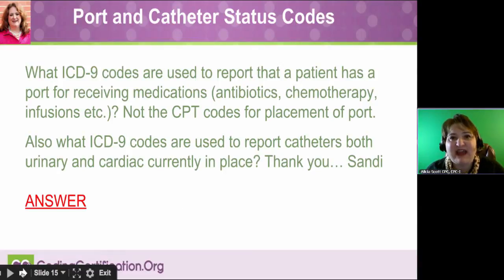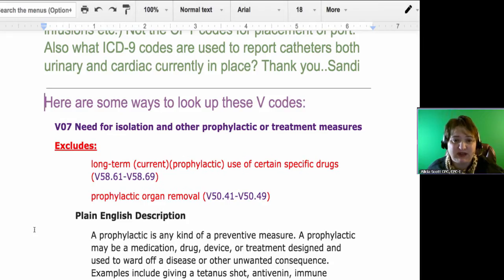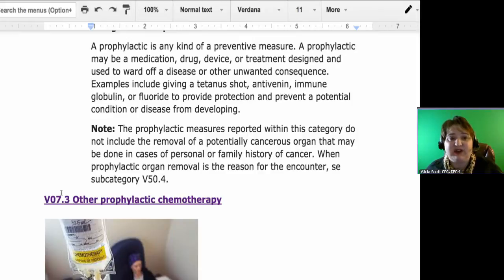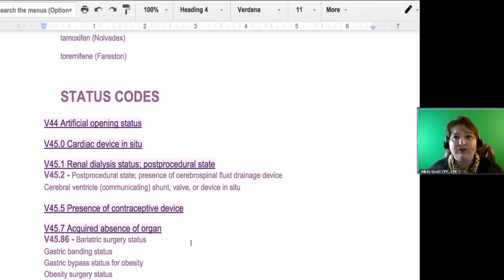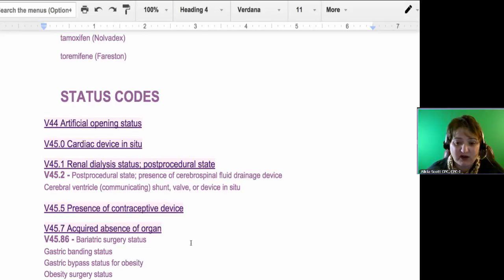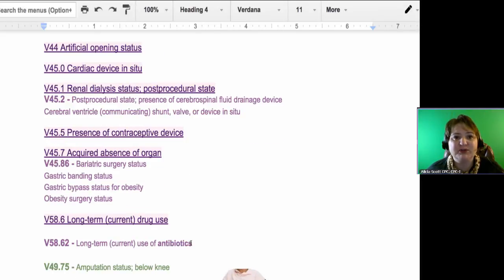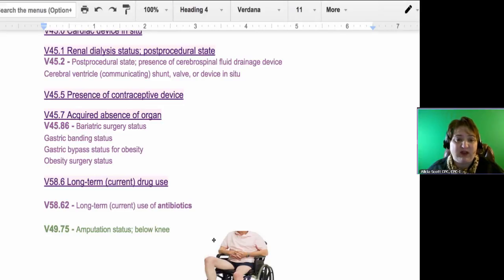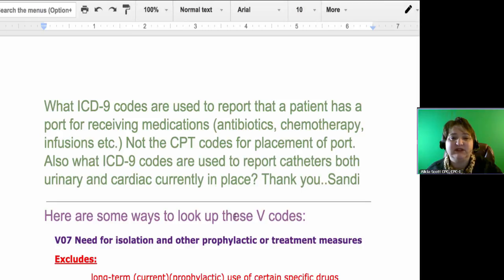Port and Catheter Status Codes Medical Coding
Q: (Port and Catheter Status Codes - these are V codes). What ICD-9 codes are used to report that a patient has a port for receiving medications (antibiotics, chemotherapy, infusions, etc.)? Not the CPT codes for placement of port. Also, what ICD-9 codes are used to report catheters both urinary and cardiac currently in place?

A: So, Sandi what I did was I went in and pulled this all out of Find-A-Code pretty much. You have to know that it’s a V code, first of all, and then to look these up, you have to have the right keyword to look them up especially if you’re using an electronic, like an encoder versus your manual. But V07 is going to be your first place. The key is prophylactic or treatment measures. So, if a person is going to get chemo and that type of thing, what are they getting it for? They’re getting it for prophylactic purposes, so V07 is going to be your launching point. Keep in mind there is certain long-term prophylactic drugs, that there’s other V codes for, and that’s why this [has] excludes.

Let’s look at what the prophylactic means: A prophylactic is any kind of a preventive measure. A prophylactic may be a medication, drug, device, or treatment designed and used to ward off a disease or other unwanted consequence. And the examples that they’re giving are: tetanus shot, antivenin, immune globulin, or fluoride to provide protection and prevent a potential condition or disease from developing.